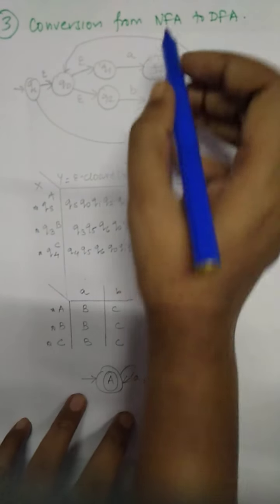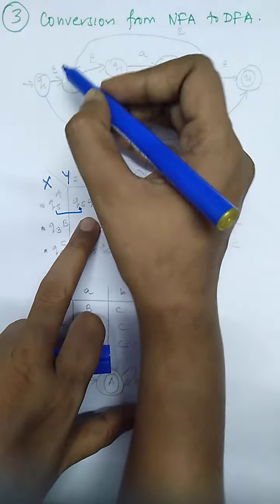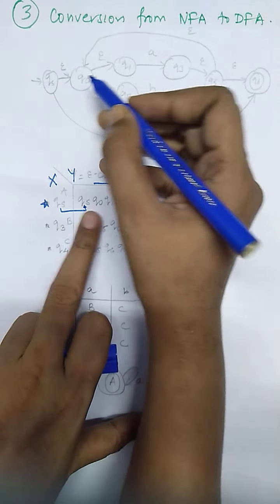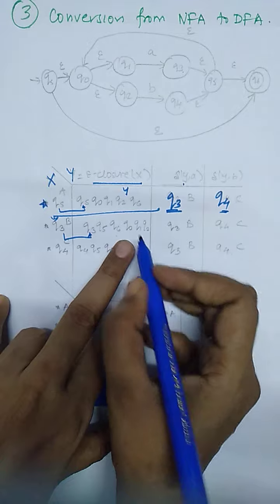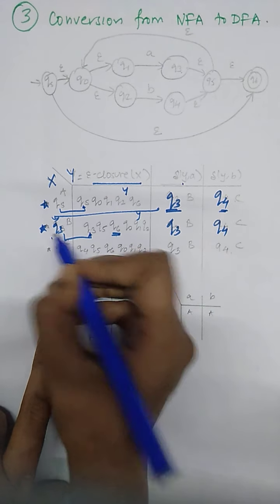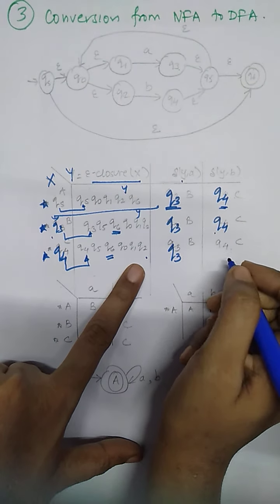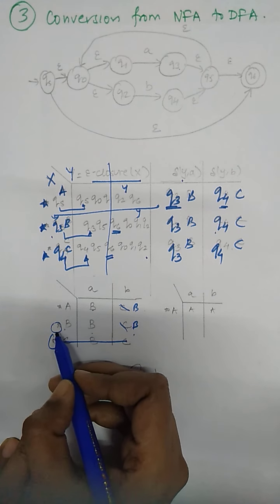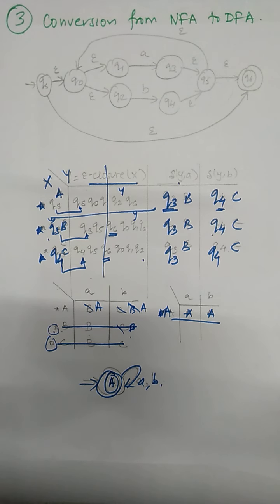NFA with epsilon moves to DFA in TCS part 4